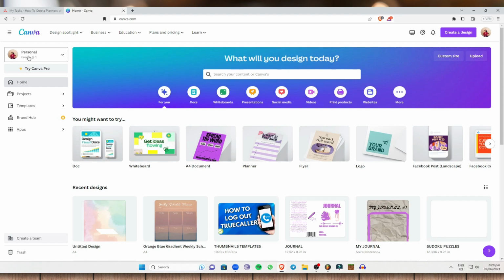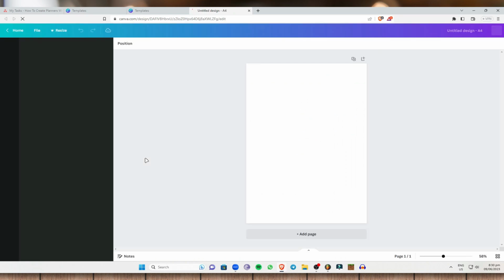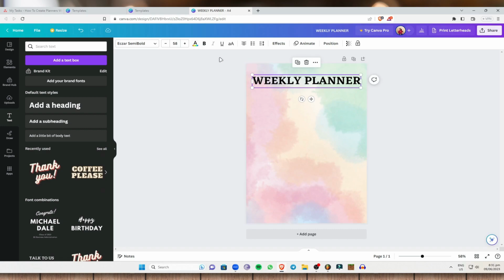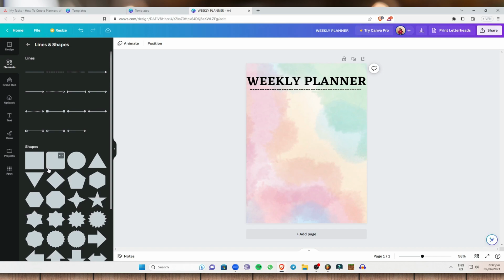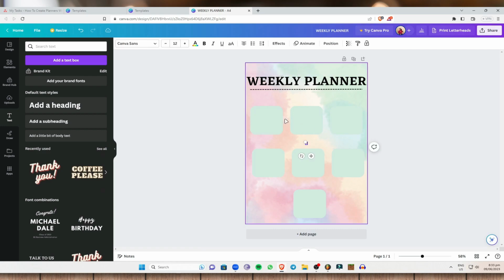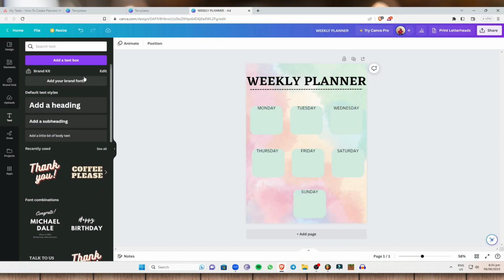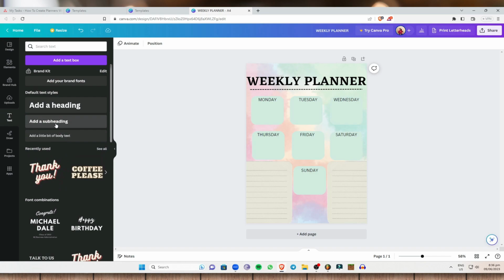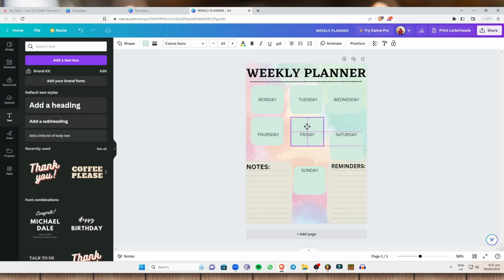Create Outstanding Planners With Canva To Sell On Amazon KDP (Beginners’ Tutorial)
How To Create Unique Planners With Canva To Sell On Amazon KDP

In this video I'll show you how to create outstanding Planners With Canva To Sell On Amazon KDP. The method is very simple and clearly described in the video. Follow all of the steps and by end of this video you will be trained in creating your own Planners with Canva and selling them on Amazon KDP.